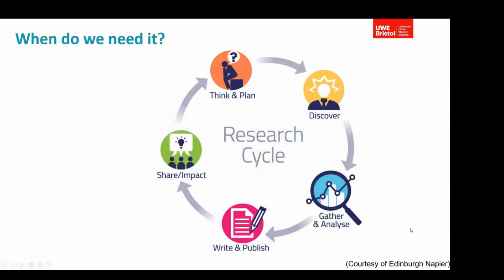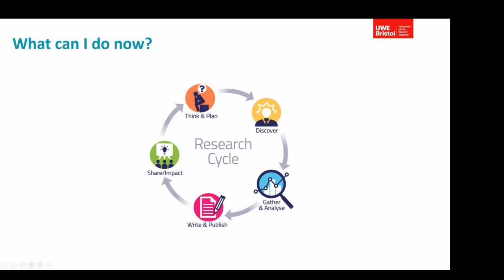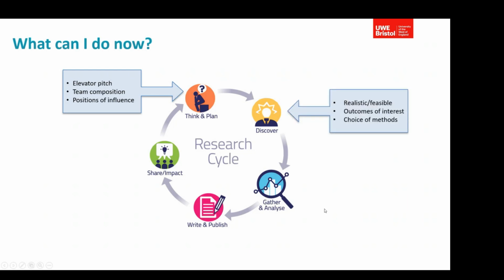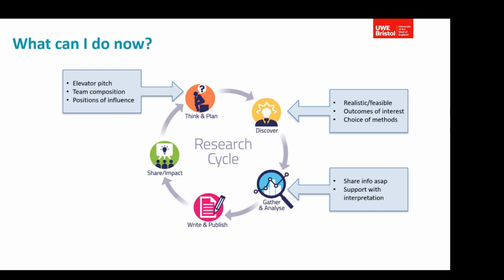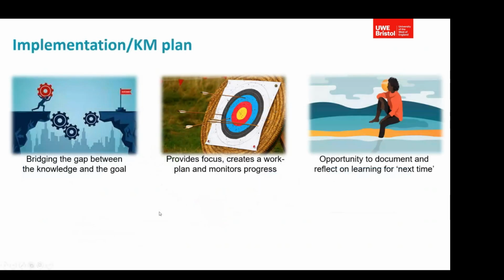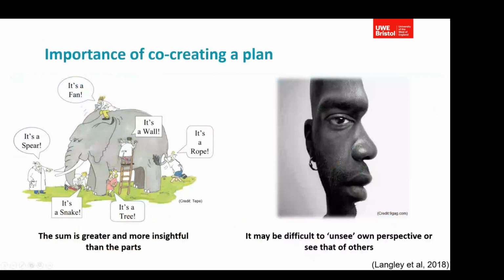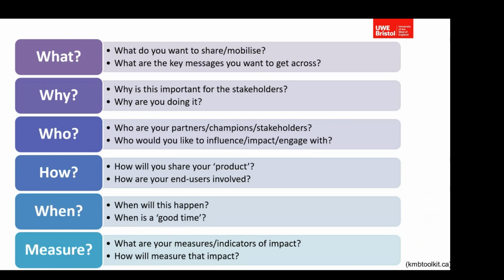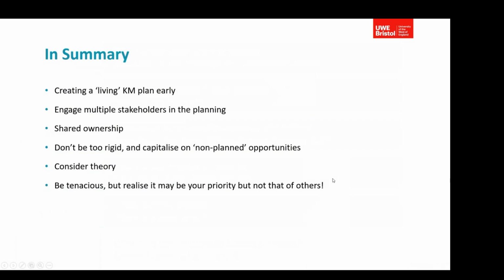Knowledge Mobilisation - What is it, and is it for me?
Webinar presented by Professor Nicola Walsh. Nicola is a professor of Knowledge Mobilisation and Musculoskeletal Health at the University of the West of England and will be discussing ‘What is Knowledge Mobilisation?’ and ‘How should I be thinking about Knowledge Mobilisation during my current research?’.